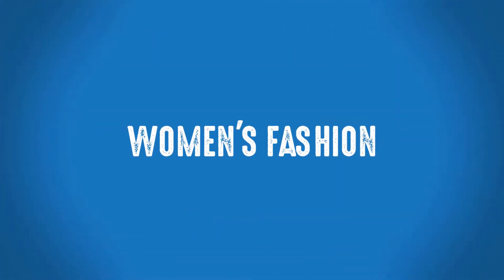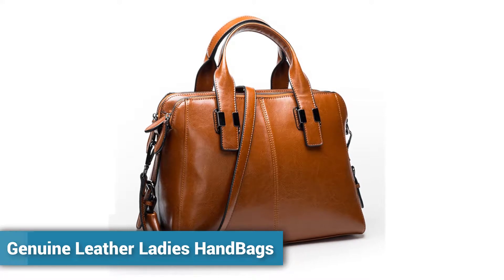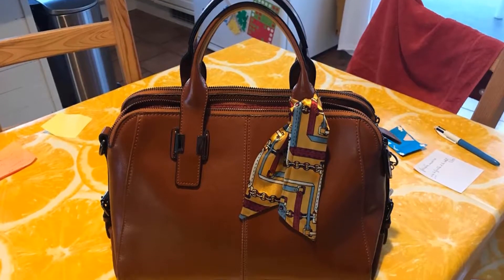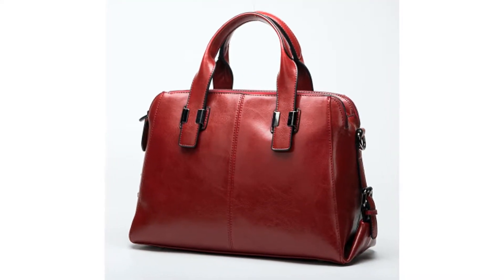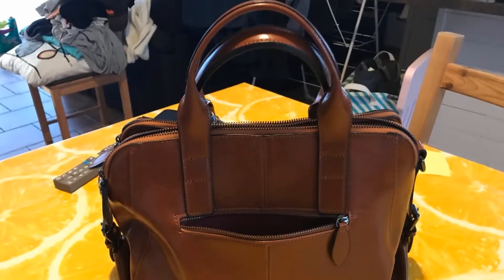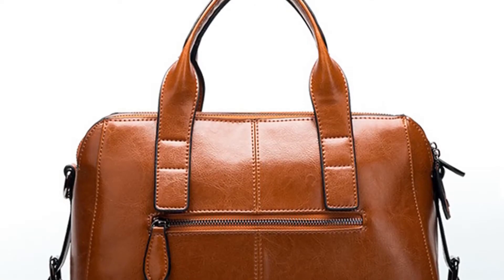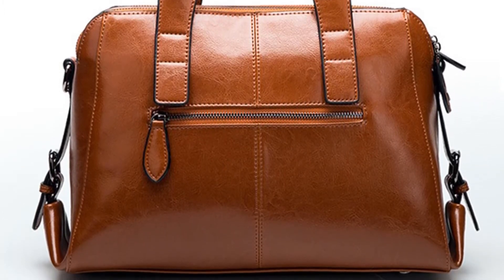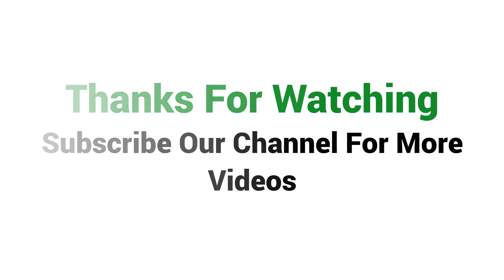Leather handbags on sale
This is a high quality Leather handbags. More than 550 persons have already bought this Luxury Women’s Bag. It has Interior Compartment, Interior Zipper Pocket and Cell Phone Pocket. Its Closure Type is Zipper, Lining Material is Polyester and Pattern Type is Solid.

Overall, it can be a good choice if you are really in need of a best leather handbags on sale and don’t want to invest much money.